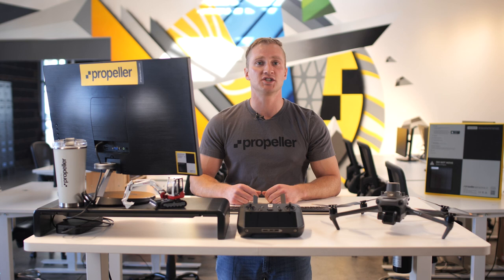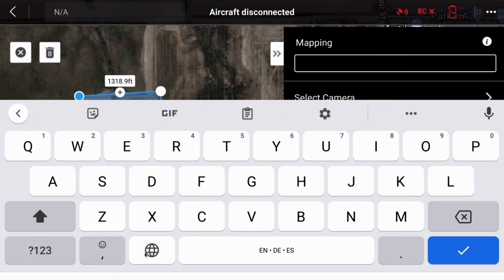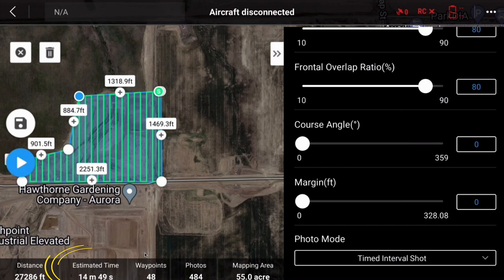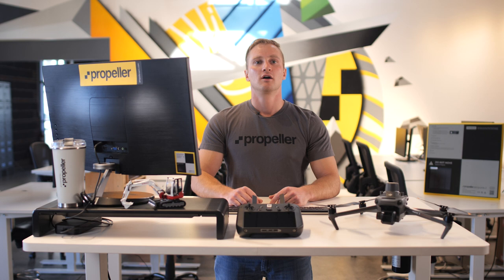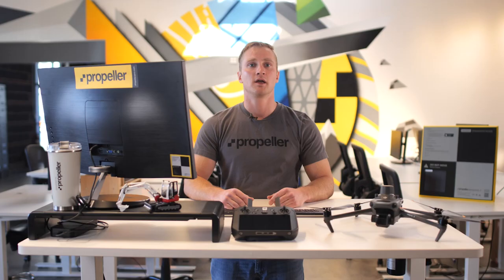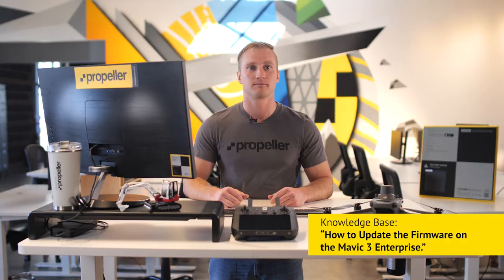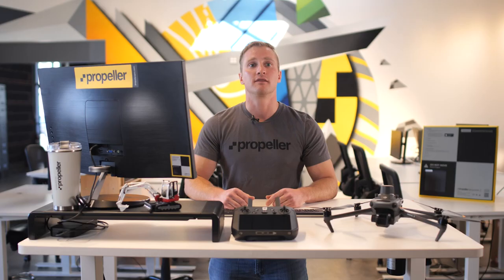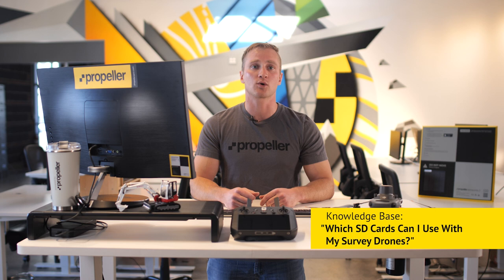Propeller Essentials: Planning a Mission on DJI Pilot 2 for Your M3E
This training video will cover planning a mission with the Mavic 3 Enterprise or “M3E” using the DJI Pilot 2 software. Additionally, we'll show you how to access and edit saved missions, check and update firmware, UAV health management, calibrations, and how to format your SD Card.

Chapters
0:00 Course Introduction
0:41 Setting the Survey Area
1:55 Mission Parameters
3:44 Camera Settings
4:57 Access Saved Missions
5:49 Best Practices
6:36 Firmware
7:19 UAV Health Management
7:49 Calibrations
9:06 Format the SD Card
10:00 Course Wrap-Up